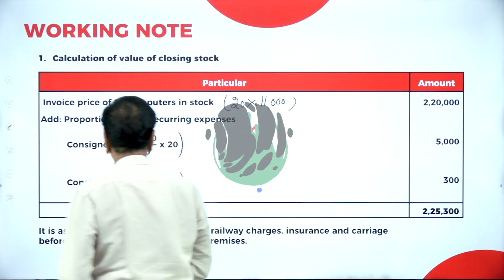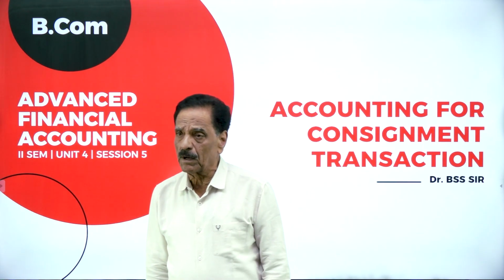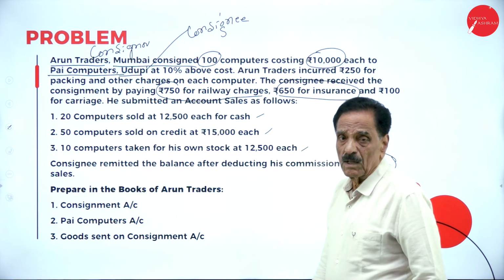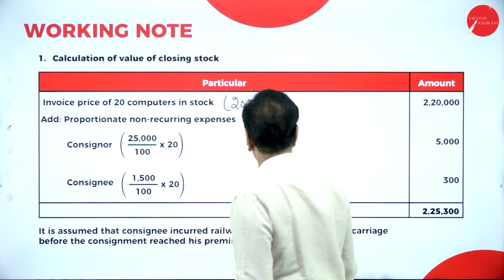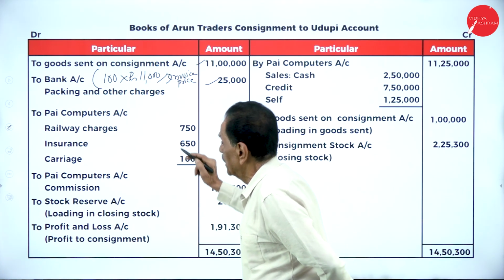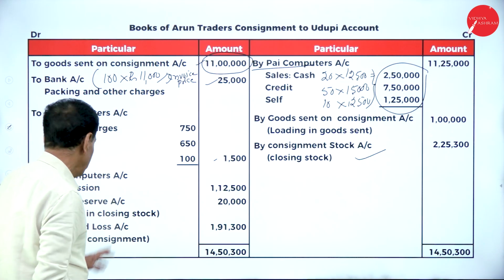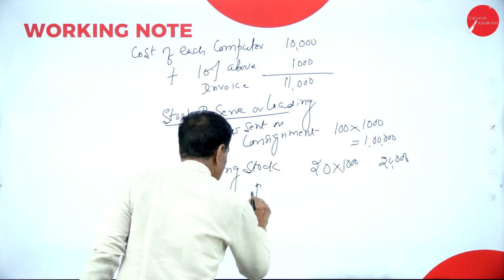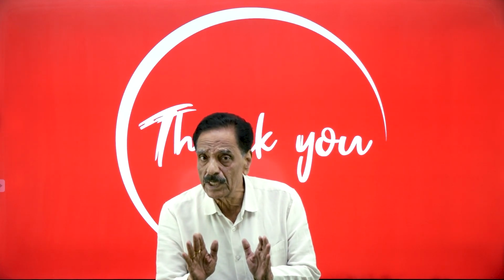DAY 27 | AFA | II SEM | B.COM | ACCOUNTING FOR CONSIGNMENT TRANSACTION | L5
Course :  B.COM
Semester : II SEM
Subject : ADVANCED FINANCIAL ACCOUNTING
Chapter Name : ACCOUNTING FOR CONSIGNMENT TRANSACTION
Lecture : 5